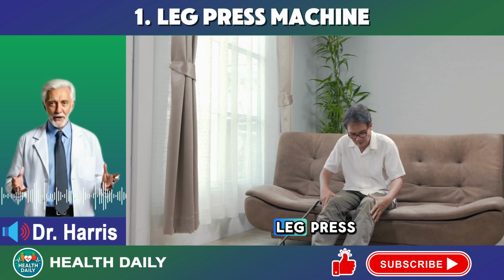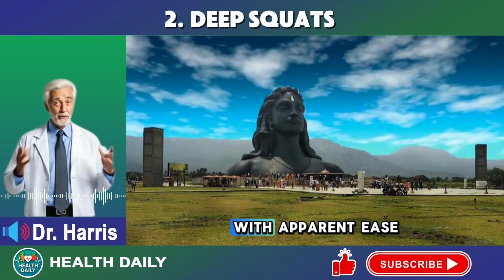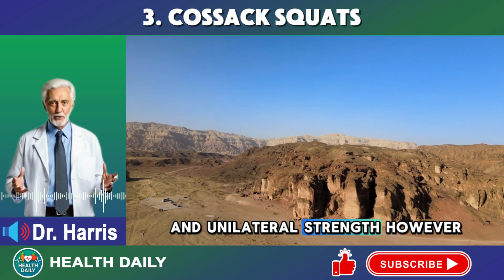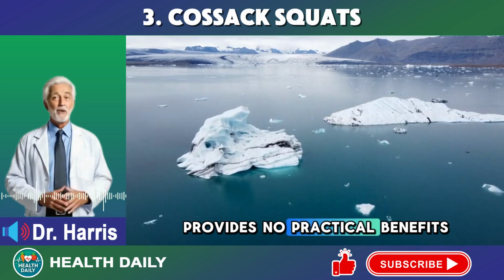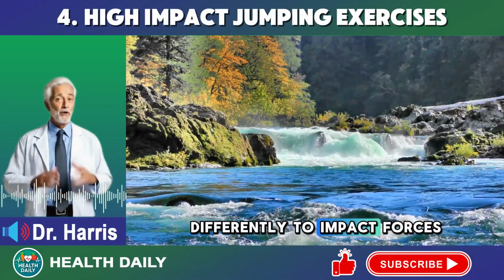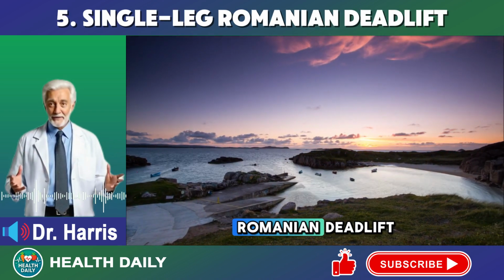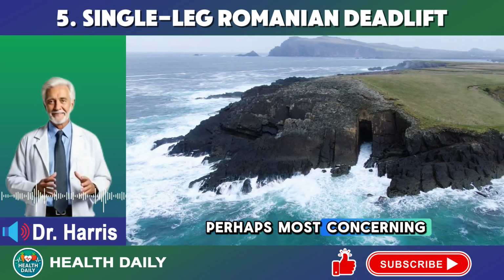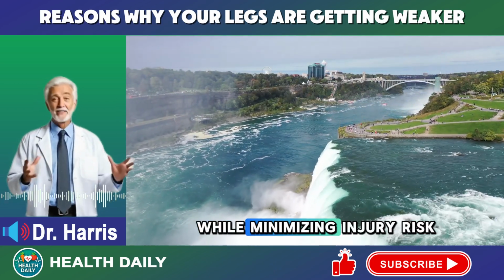5 Exercises You Should STOP Immediately – They're Making Your Legs Weaker Every Day!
5 Exercises You Should STOP Immediately – They're Making Your Legs Weaker Every Day!
Think all exercises are good for your legs? Think again. Some common movements may be silently weakening your legs, especially if you're over 50 or dealing with joint or muscle issues.
In this video, we reveal 5 exercises you should STOP doing immediately because they might be doing more harm than good. Whether you're trying to stay active or recover strength, avoiding these exercises can protect your legs and mobility as you age.

✅ In this video, you'll discover:
⚠️ Which exercises can actually reduce leg strength over time
🧓 Why these movements may hurt seniors and older adults
💪 Safer and more effective alternatives to maintain strong legs
⚠️ Don’t let your fitness routine backfire — know what to avoid to stay strong and mobile!